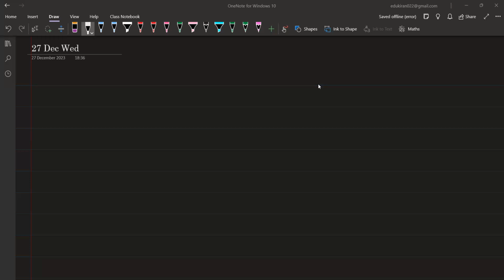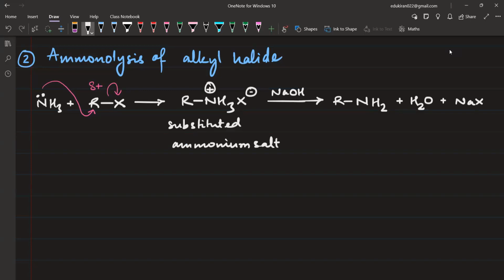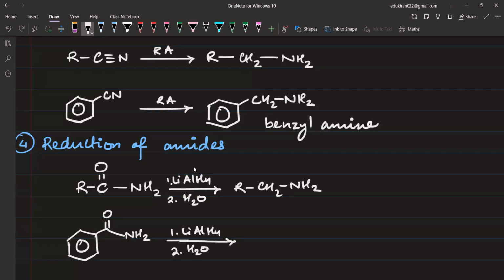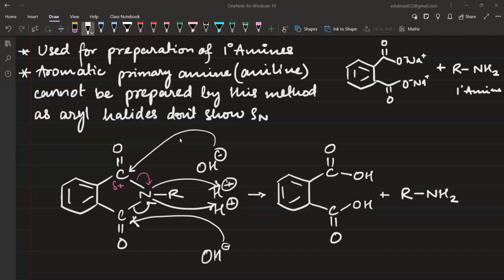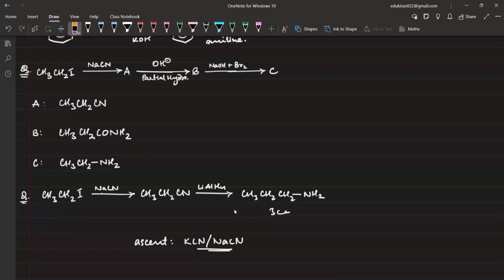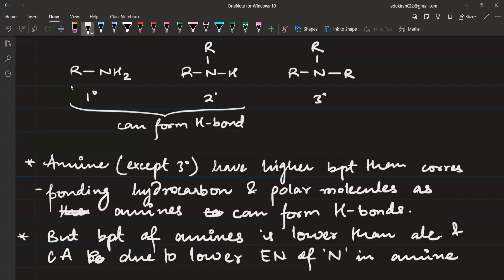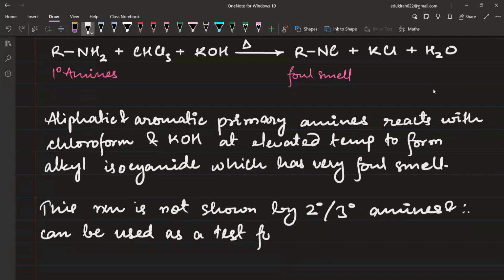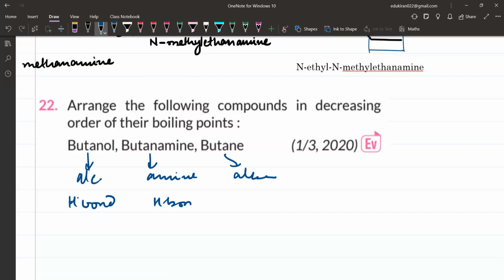Learnivio | Chemistry Lect 12th C3 28-12-2023